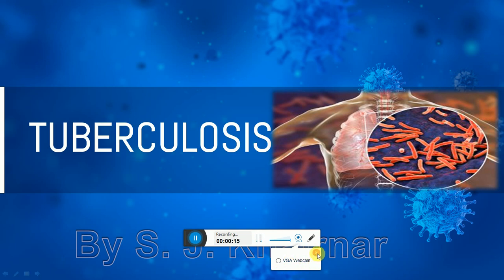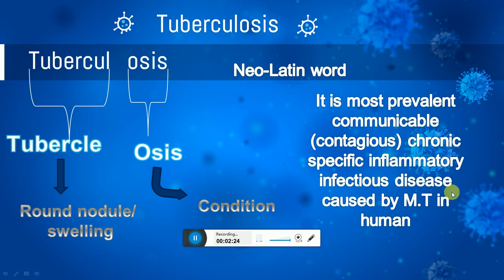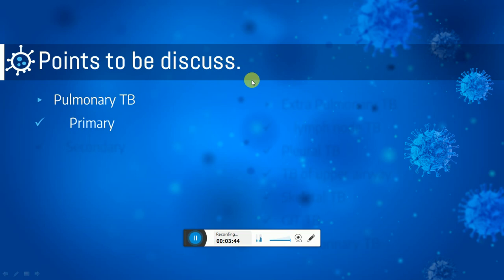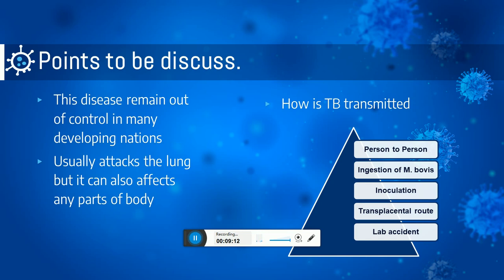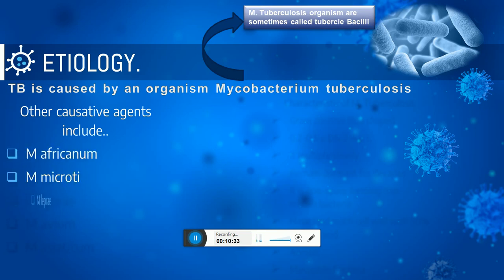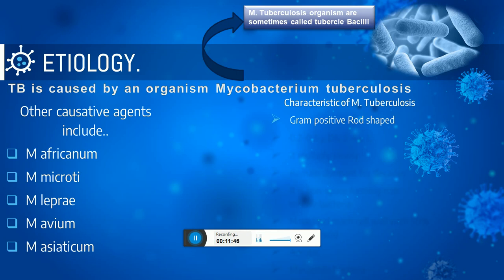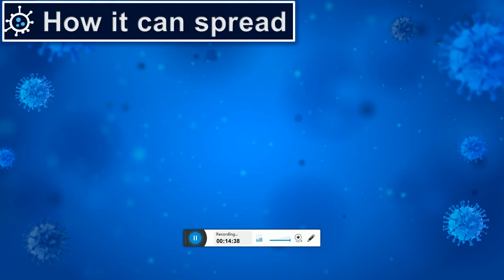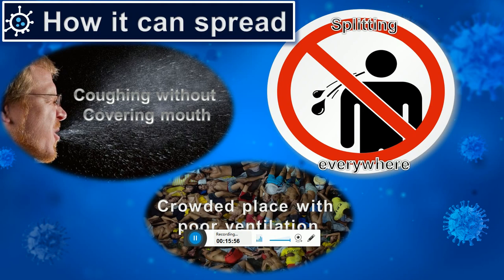pathophysiology of Tuberculosis